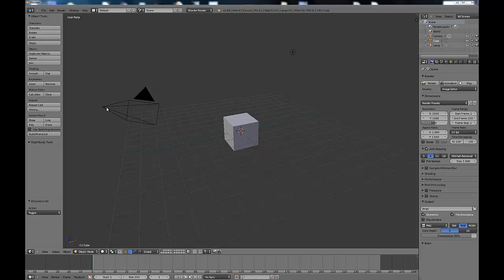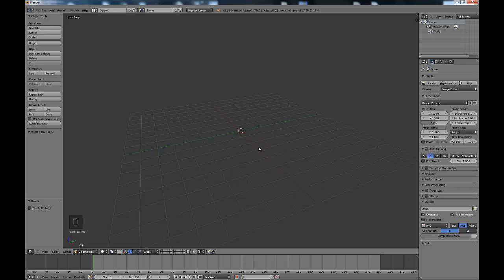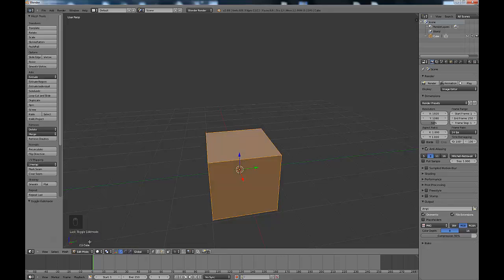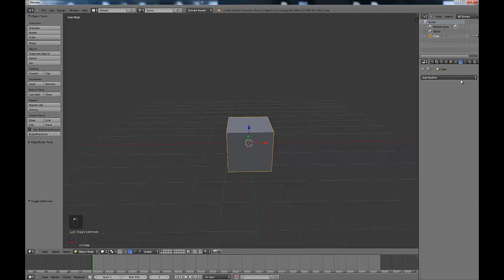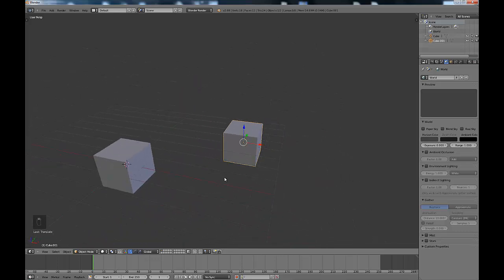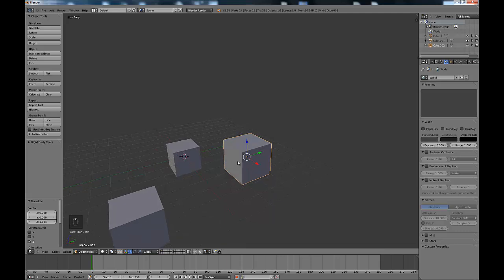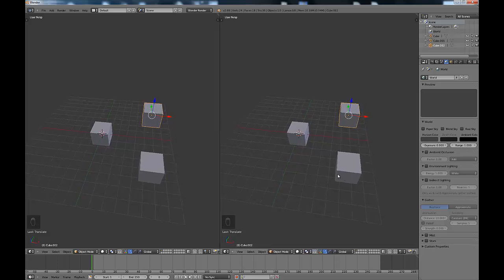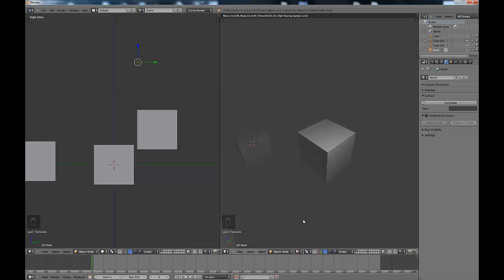Intro to Blender v2.6+ Tutorial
My first tutorial vid, let me know if i should do more. Sorry for the loud audio in this one :)